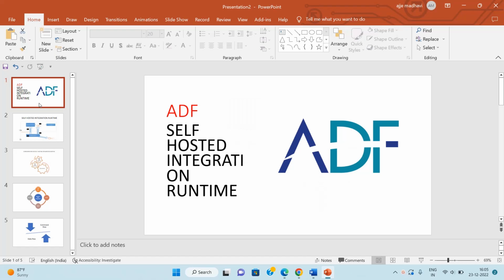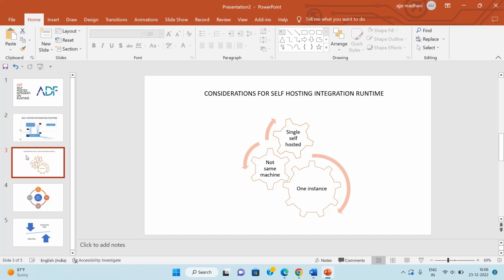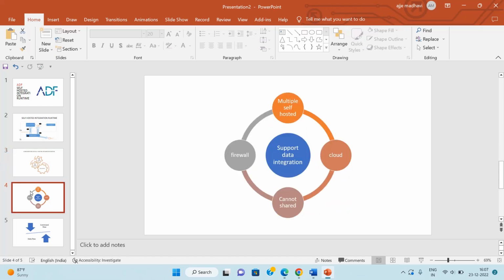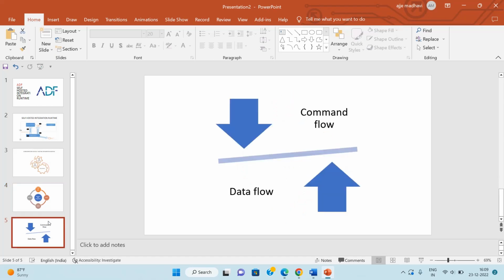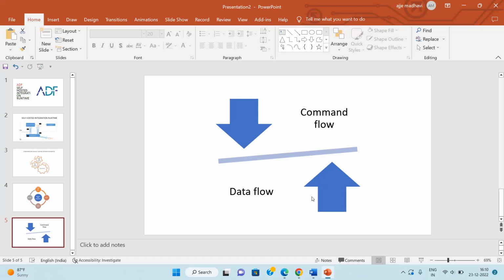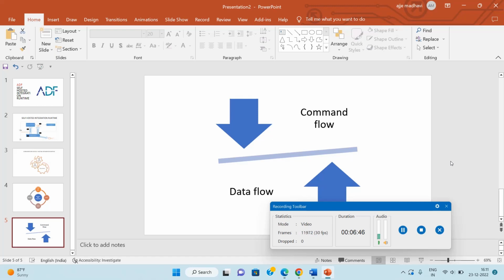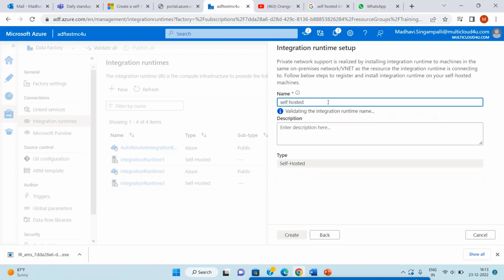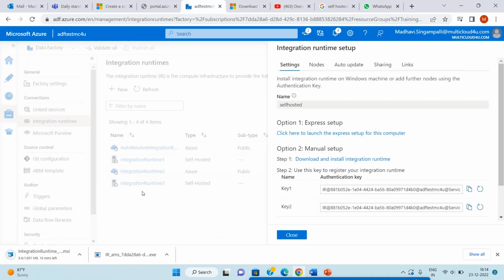Types of integration Runtime, Self Hosted integration runtime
Self Hosted integration runtime , how to install Self integration Runtime